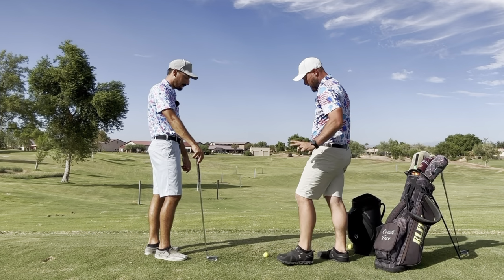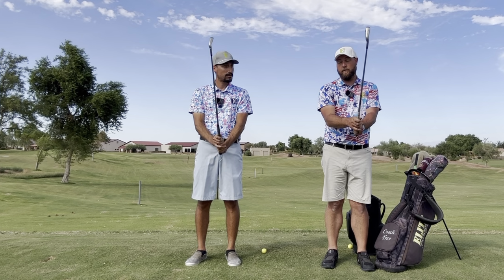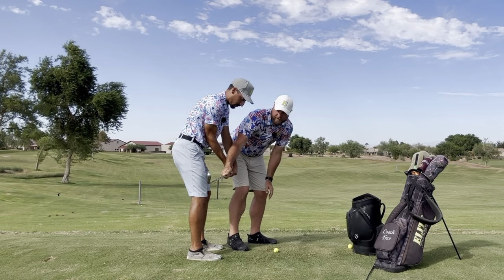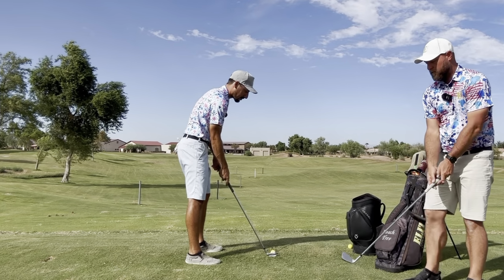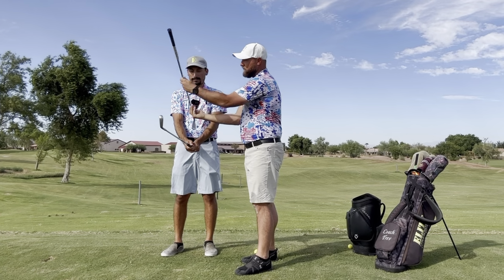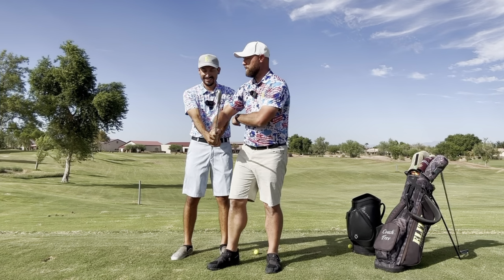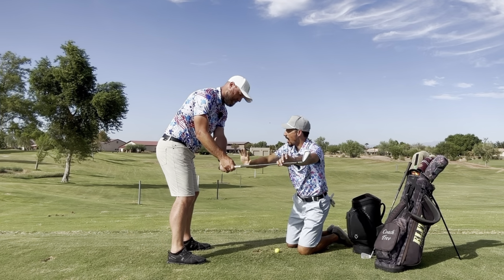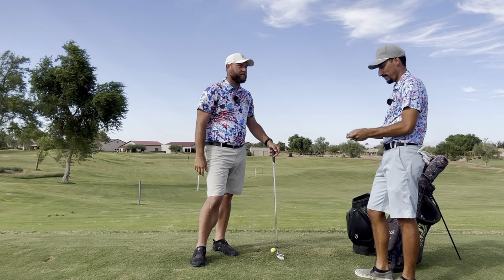How To Control The Golf Club in the Golf Swing (Anyone Can Do This!)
How to control the golf club is essential in hitting pure golf shots. Today we take a deep dive into what controls the golf club in the golf swing.  Coach Alex Trevino and Coach Riley Andrews on CONTROLLING THE INSTRUMENT.

All high level players are exceptional at controlling the instrument and how it moves in space. Educating yourself on how to do this is one of the most valuable things you can do for your game. Hope you all enjoy!

⛳️ Book your golf swing lessons below online or in person. ⛳️